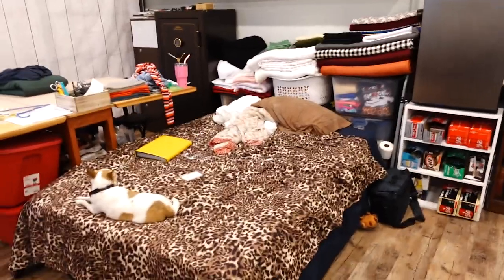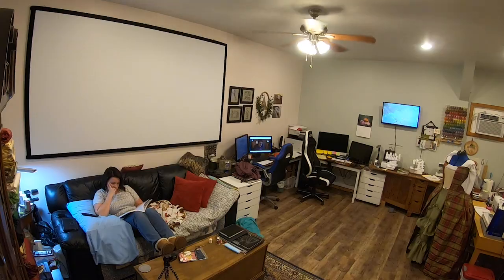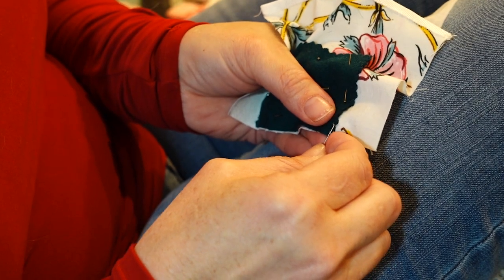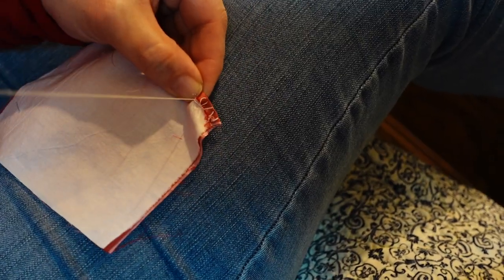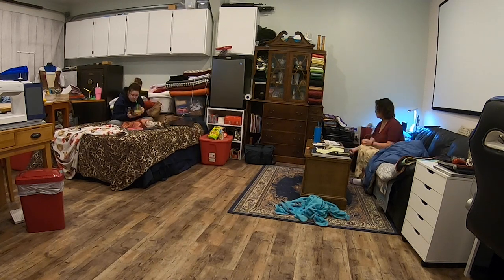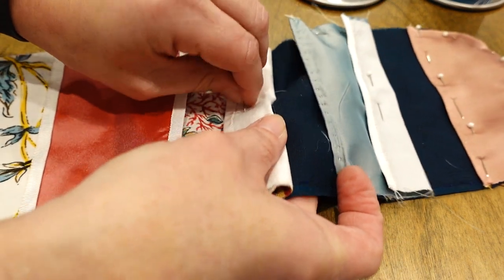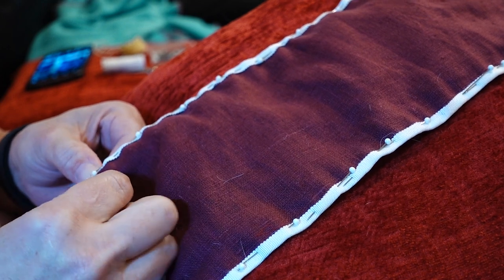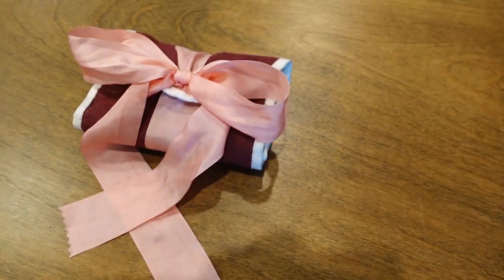My Week in Quarantine || A (non)Productivity Vlog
I had another week of quarantine living in my sewing room.  This time I wasn't nearly as productive, but I did make this Husswif using a kit from  @Willoughby & Rose  .  I'm really happy with how it turned out.